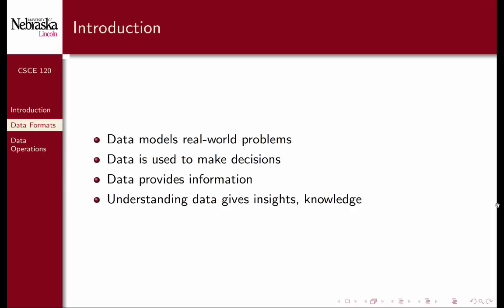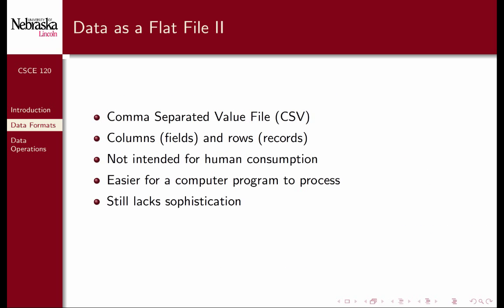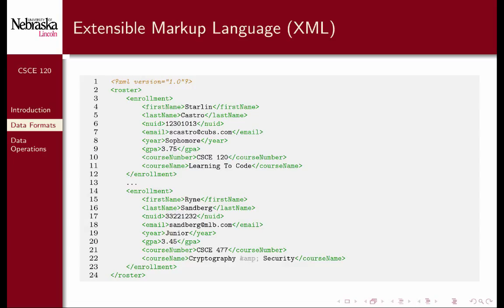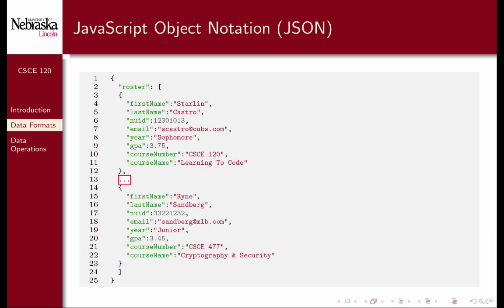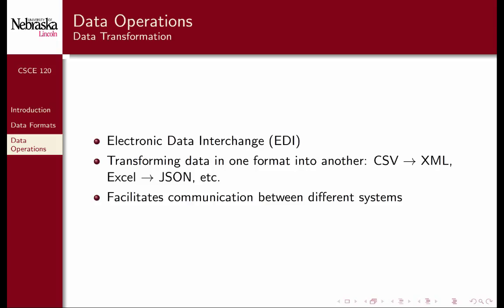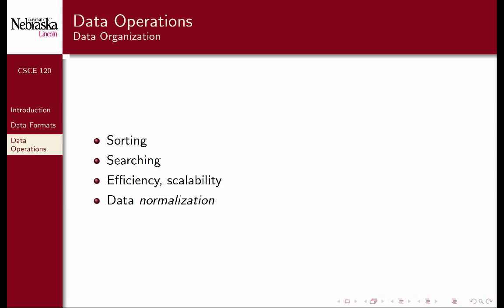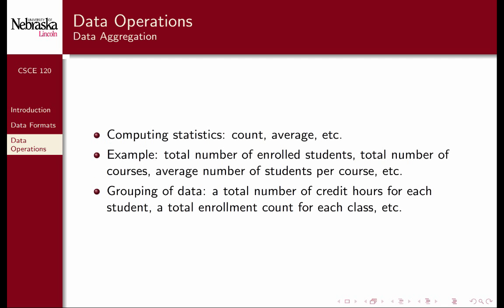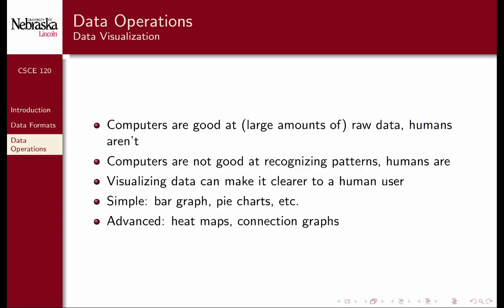2.1: Working With Data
CSCE 120 - Introduction to Data Part I: Working With Data - An overview of various data formats and operations